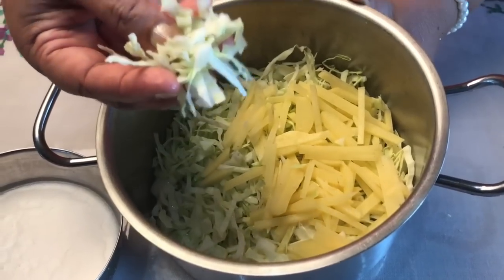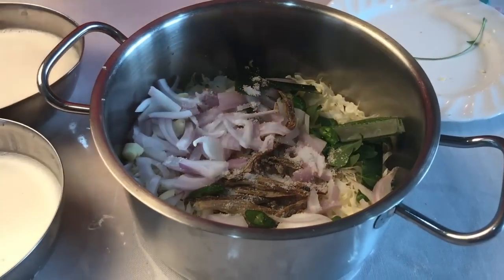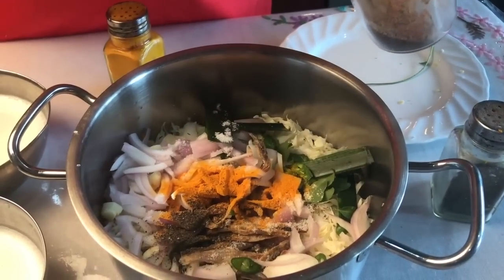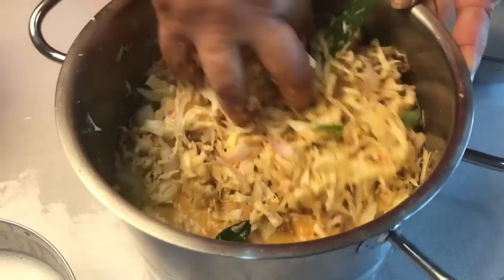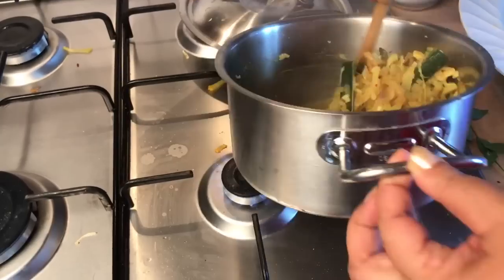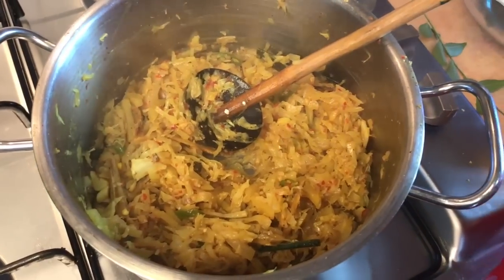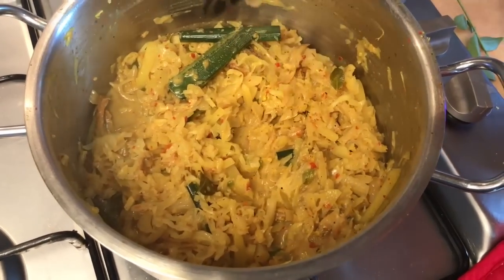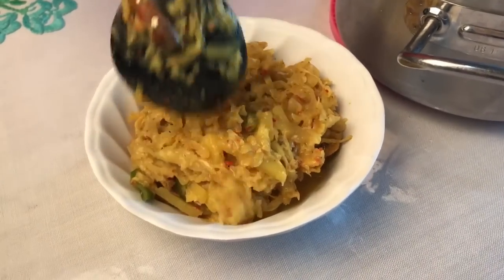Cabbage and Potato Curry - Episode 231